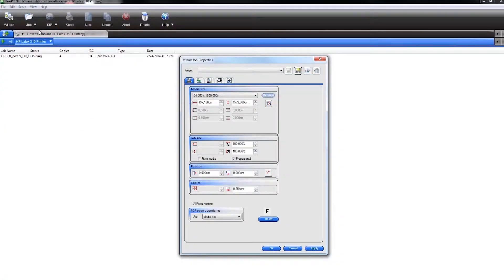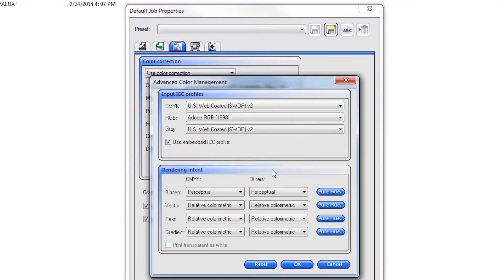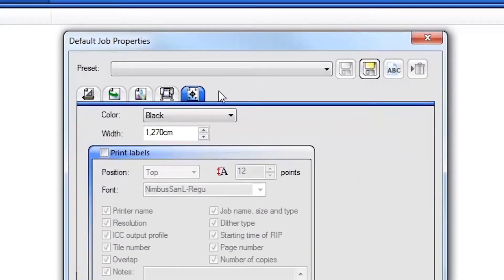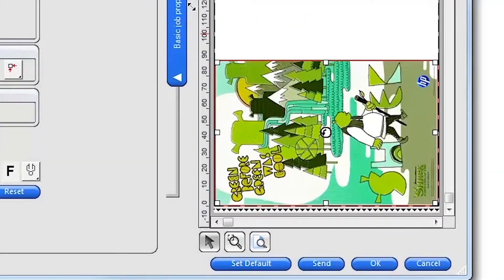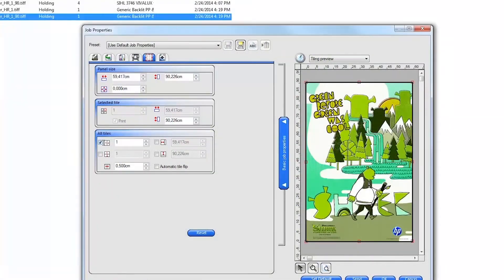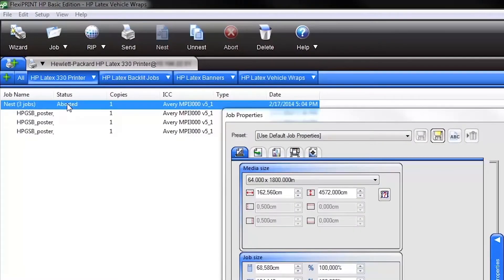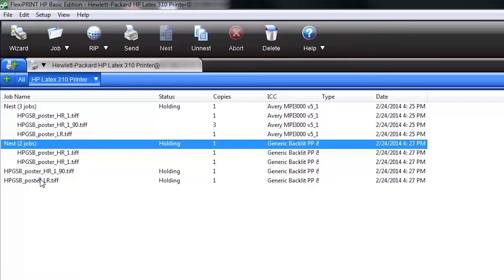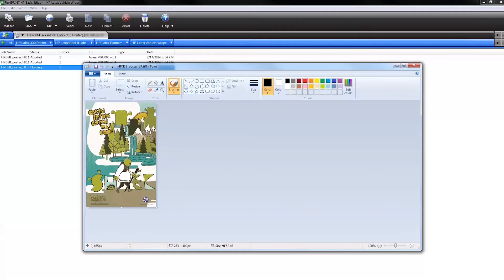Printing from the SAI RIP on the HP Latex 300 Printer Series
Learn how to print from the SAI RIP on the HP Latex 300 printer series.